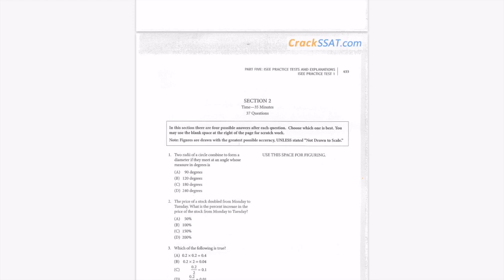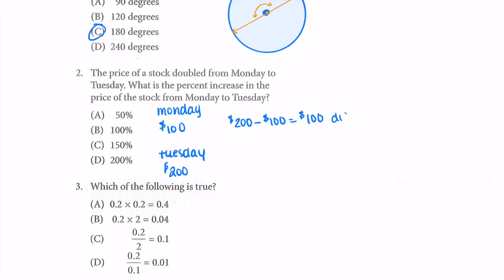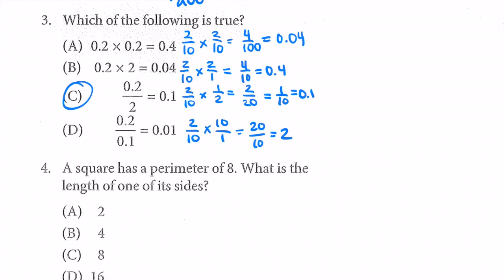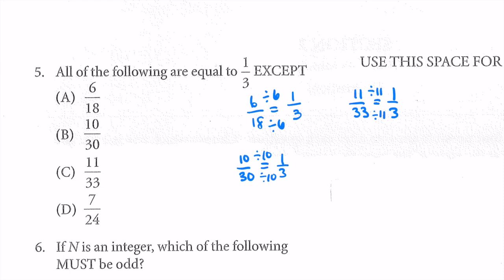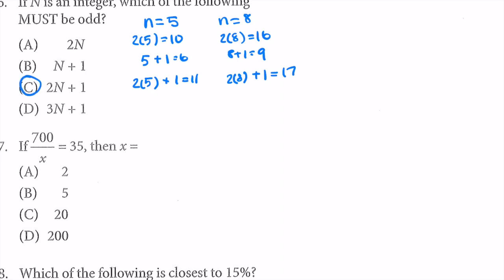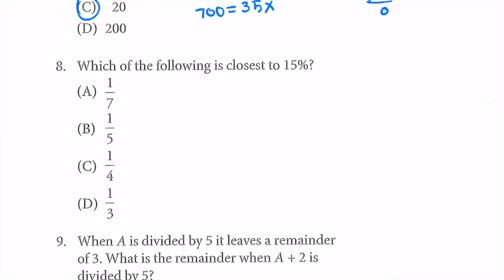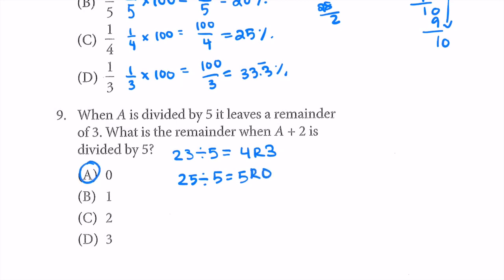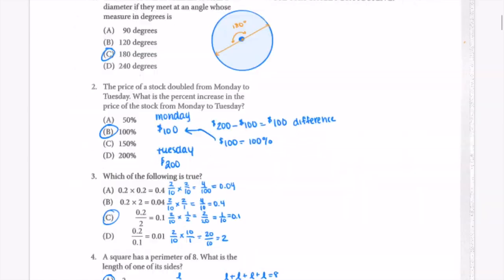ISEE Practice Test, Questions 1-10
Hi everyone! This is a video reviewing the first ten questions in section 2 of an ISEE practice. It's called "ISEE Upper and Middle Level Practice 1"